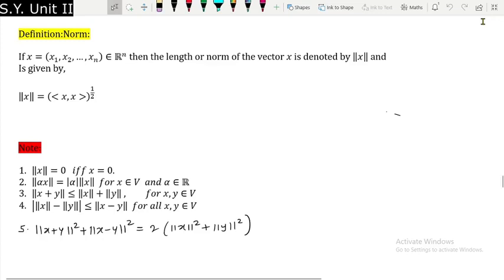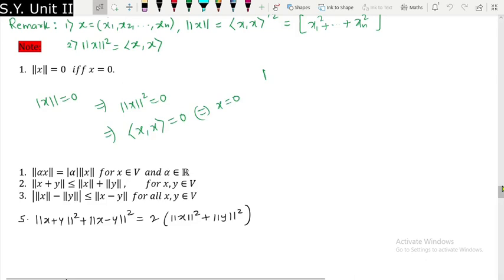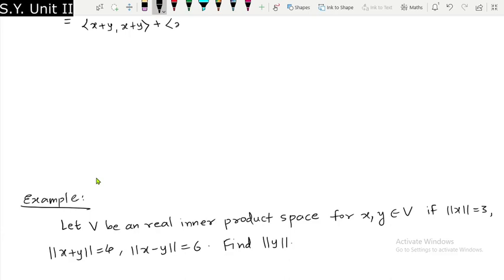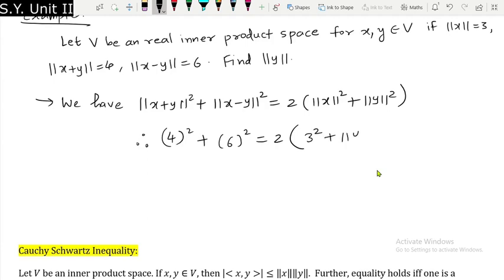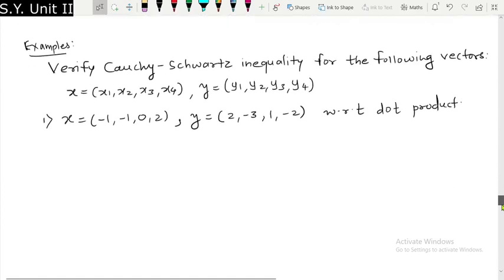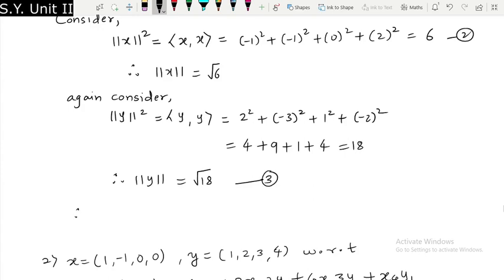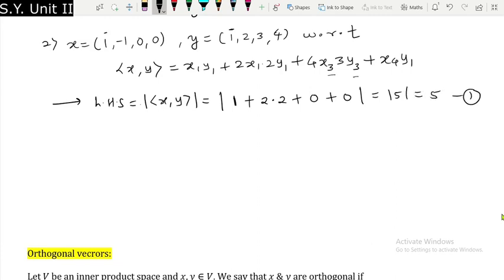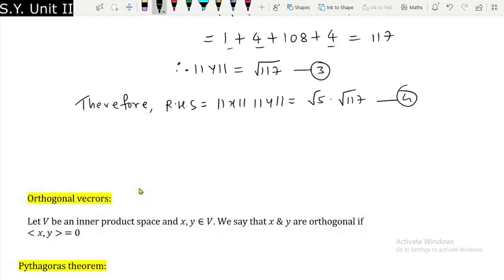SY: Inner product spaces 3